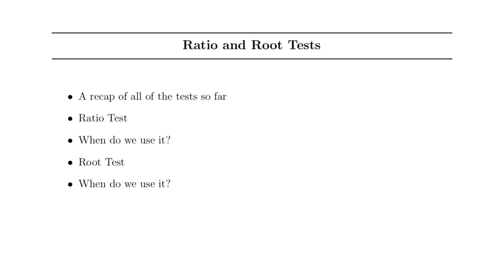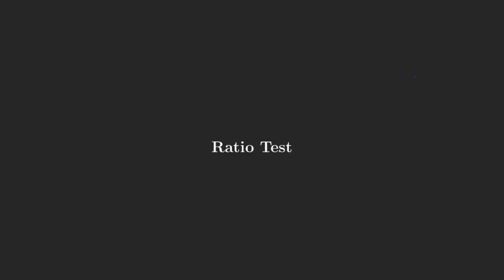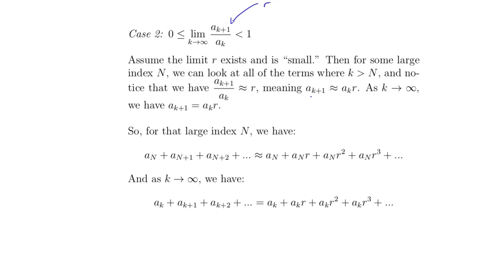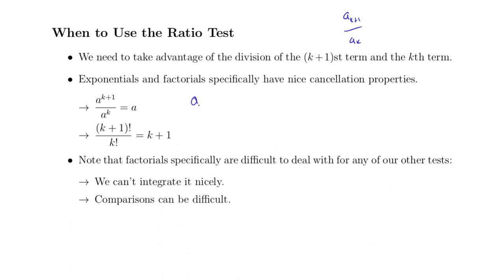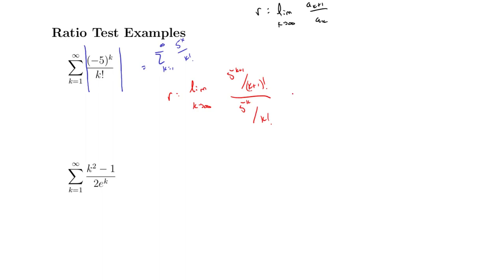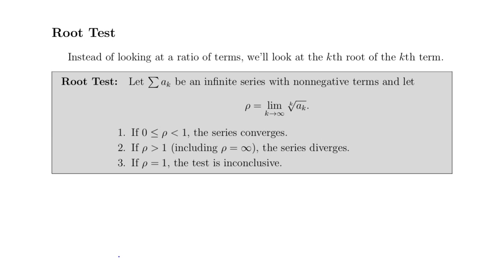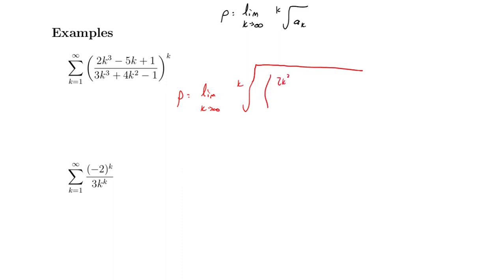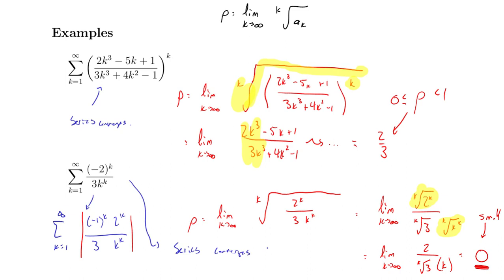Ratio and Root Tests